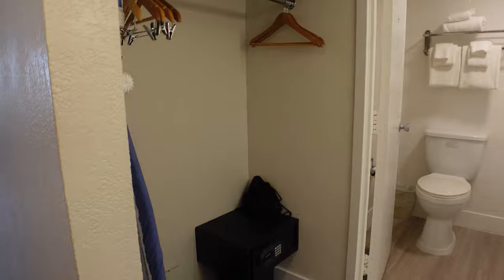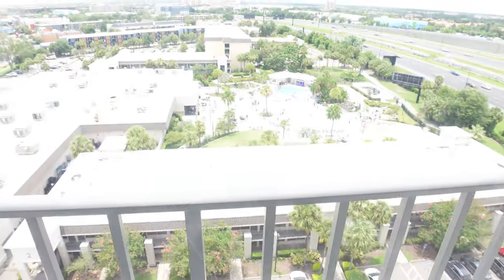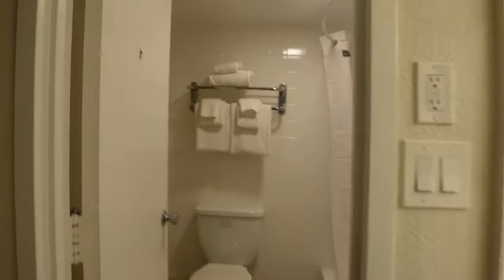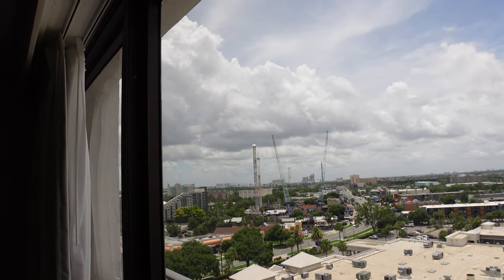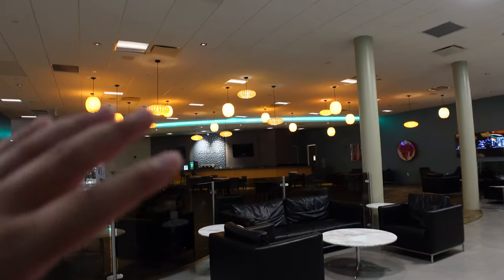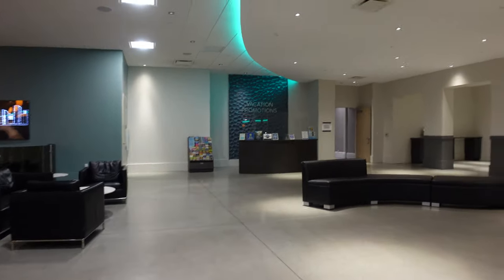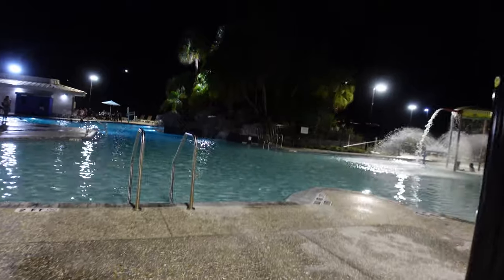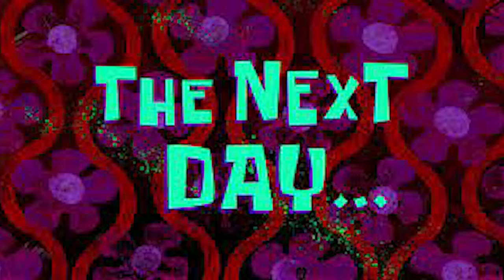Avanti Palms and Conference Center Orlando King Room and Full Resort Tour 2021!!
Today we stayed at Avanti Palms and Conference Center Orlando in Orlando!!! Honestly it wasn't a bad stay! Would we pay full price... probably not! Would we stay here again... yes. The resort itself was really nice and the amenities were nice, the pool, pool bar, and arcade were really nice! The Market Place was a really nice touch, it was a bit pricy but you had everything in there for the most part. Now onto the room... the room wasn't the best.. but not the worst we've stayed. The towels were dirty and there was a wad of hair in the bathroom, the bed was older but very comfortable. Overall it was a great stay!

Snap Chat: Piiwaa22